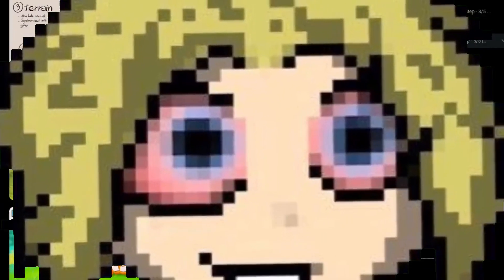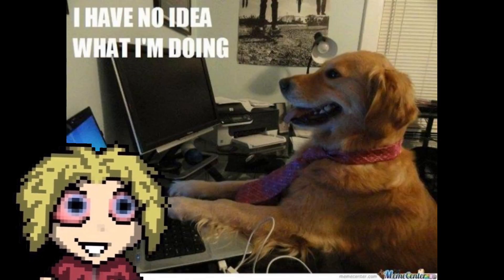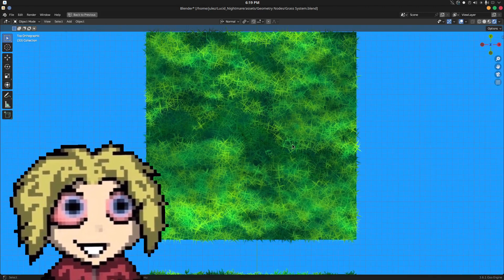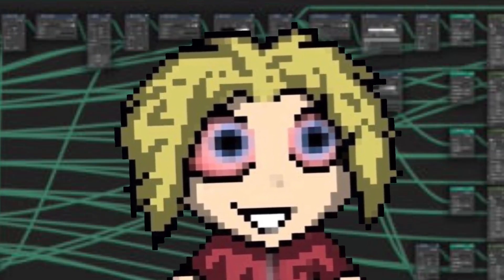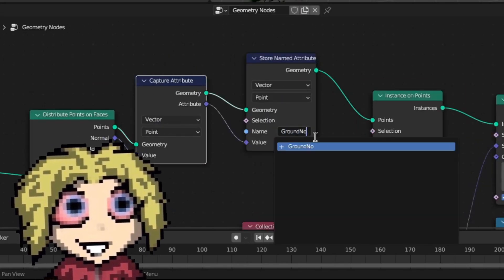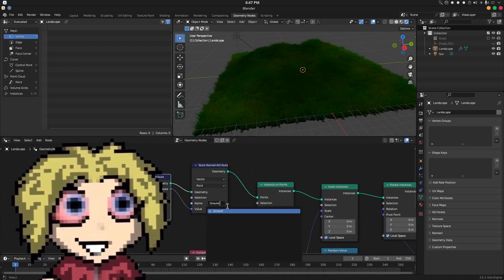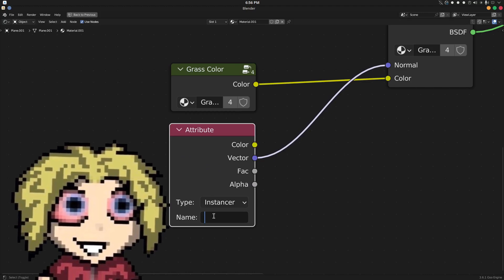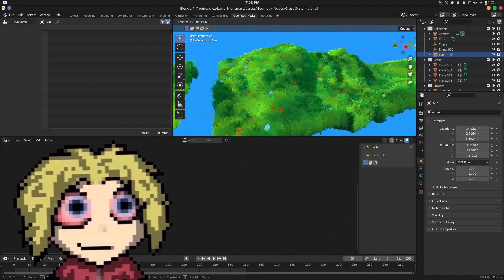No, THIS is how to make stylized grass in blender! | Something like a tutorial i guess